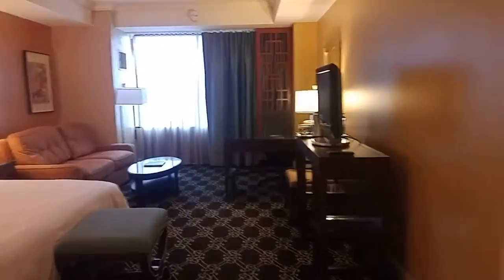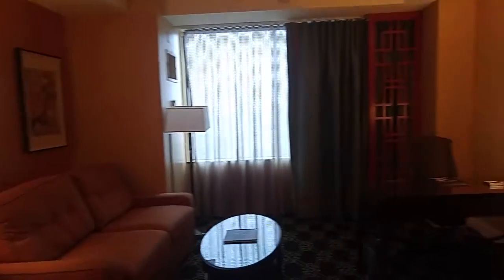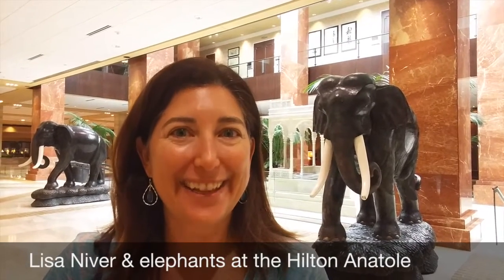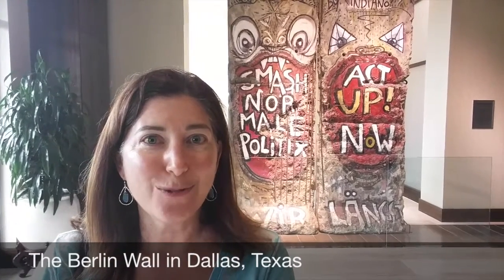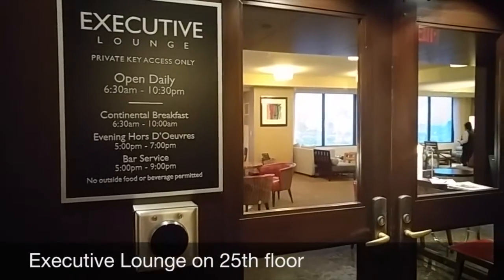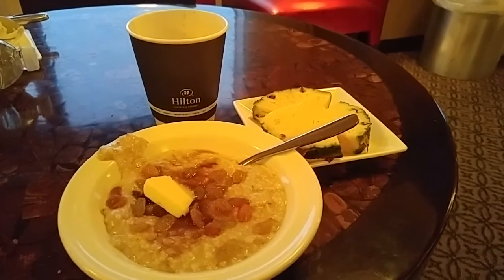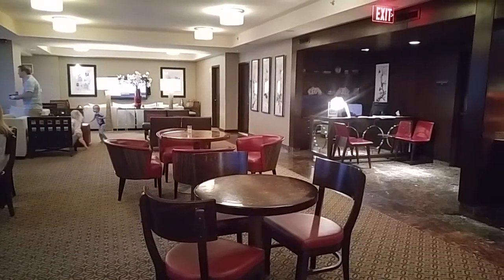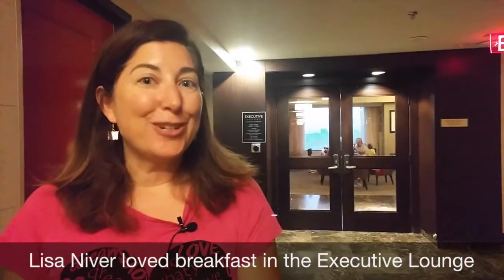My stay at the Hilton Anatole Dallas Texas August 2016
My stay at the Hilton Anatole Dallas Texas in August 2016 was excellent. I loved the art walk and my dinner at  SĒR Steak + Spirits on the 27th floor. Having my meal by the window, my mental state shifted as I listened to the marvelous live music and enjoyed my wagyu spinalis steak. Enjoy my other video from the brand new Jade Waters.

Filmed by Lisa Niver with a LG G4
Enjoy over 600+ videos from all around our planet with over 1070+ subscribers and 480,000+ views at
Total views across all video platforms: 740,000 as of September 1, 2016

Safe Travels!
Lisa Niver
We Said Go Travel LLC
September 2016